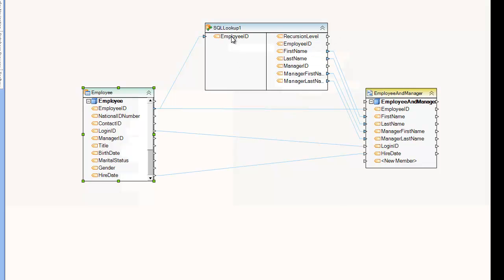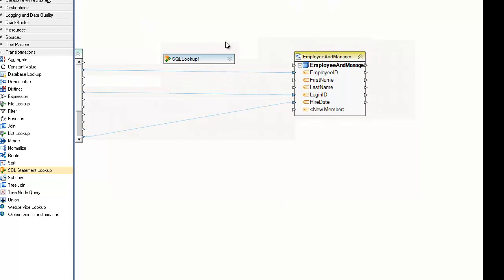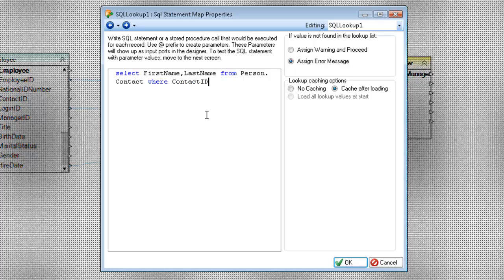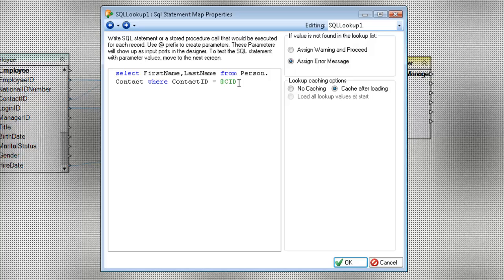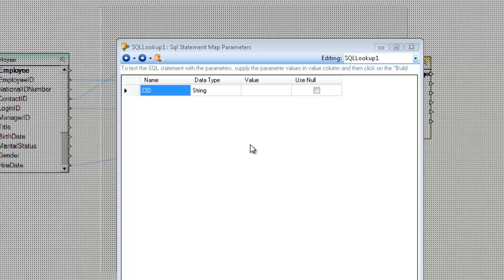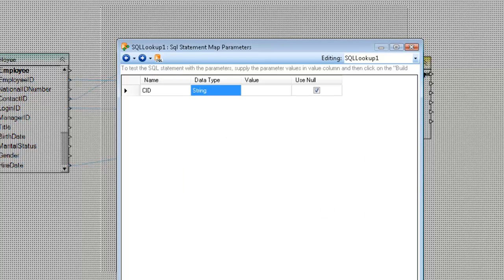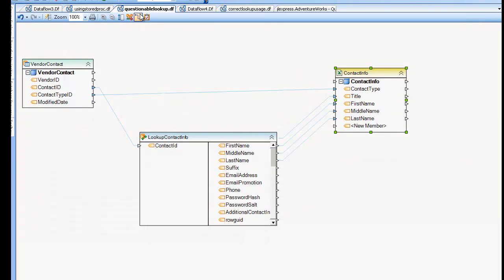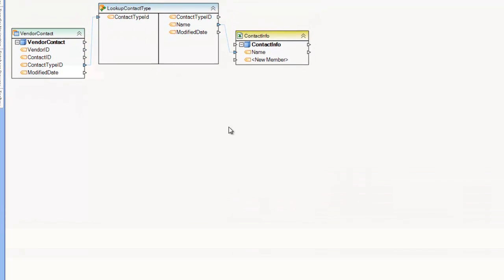Using SQL Statement Lookup Transformation in Centerprise Data Integrator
This video shows how to use SQL Statement Lookup Transformation in Centerprise.Data Integrator.